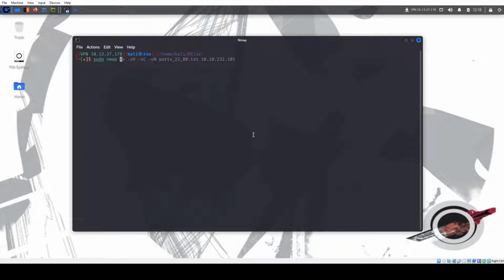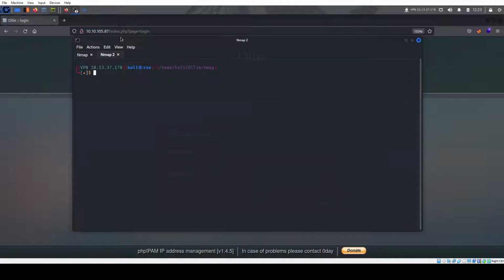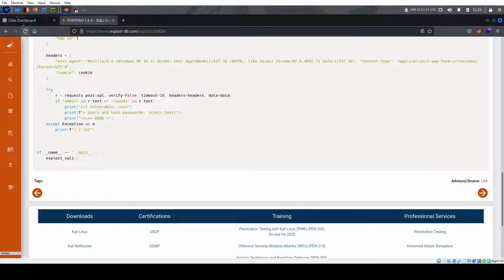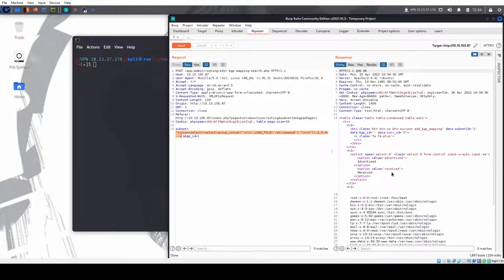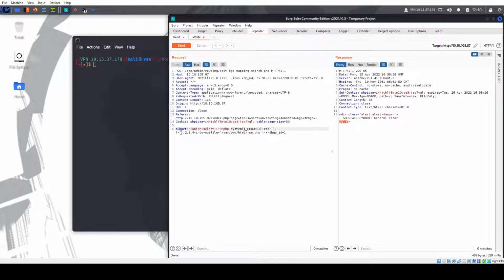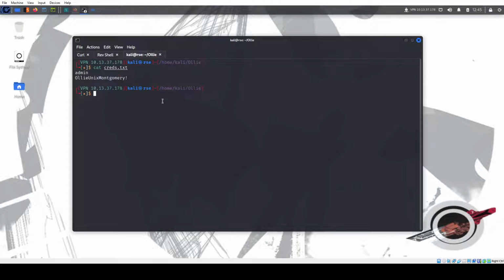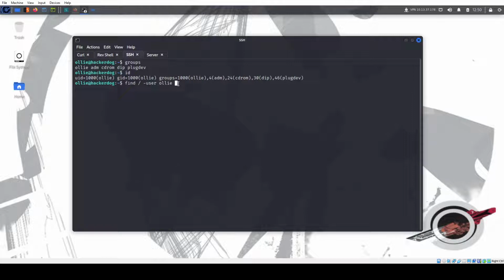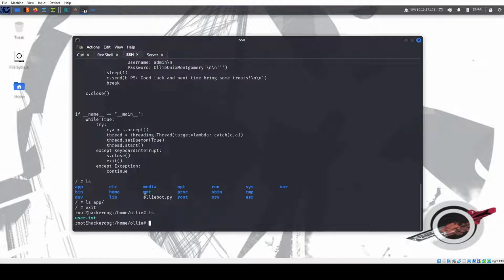TryHackMe - Ollie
This is a video walk-through of TryHackMe's Ollie, if you prefer a written walk-through, you can find it here:

Chapters:
0:00 Intro
0:55 Doing a nmap quick nmap to determine open ports
2:25 Start of nmap detailed scans
3:15 Reviewing nmap result on port 22 and port 80
3:45 Viewing Web Page
4:35 Looking for exploits
5:54 Reviewing nmap result on port 1337
7:15 Using Gobuster to enumerate the Web Server
9:01 Gobuster doesn't find anything, looking at port 1337
10:33 Got credentials from port 1337, accessing admin panel
12:05 Trying SQL Injection
14:10 SQL Injection successful, using Burp Suite
16:30 Reading file off the server using SQL Injection
18:20 Checking to see if we can write files onto the server
21:10 Writing phpinfo to the server was successful
22:04 Writing malicious PHP script to the server
23:08 Malicious script is written, getting reverse shell
24:45 Upgrading shell
26:35 Local user Ollie uses the same password as the web page
30:40 Using pspy64s to look at running processes
32:10 Using Find to find files we have group access to
34:15 Finding a strange bash script that our group can write to
35:13 Script gets executed by root as a cronjob, editing script
36:23 Getting root and changing root's password
EXTRA
37:45 Looking at the port 1337 script